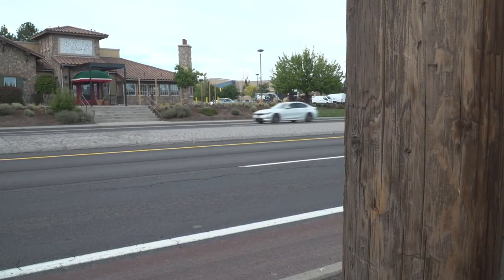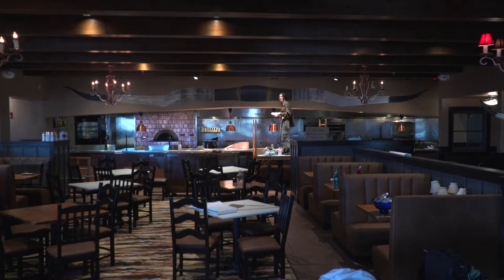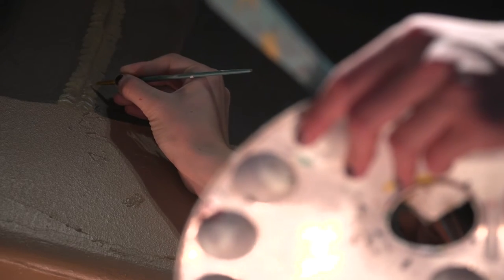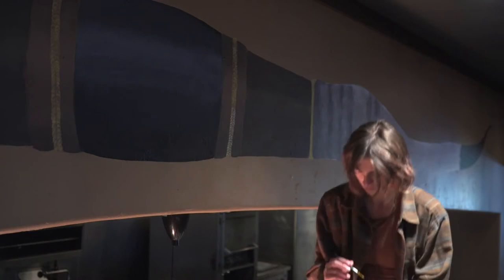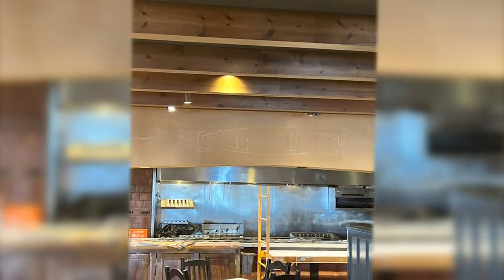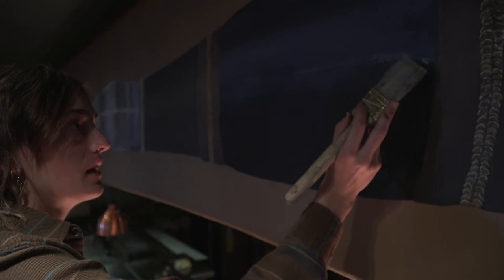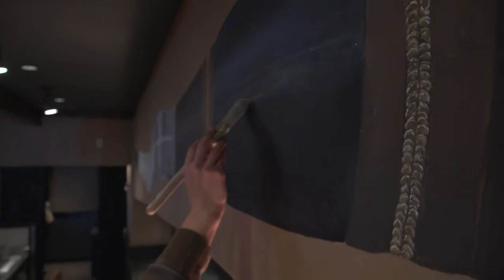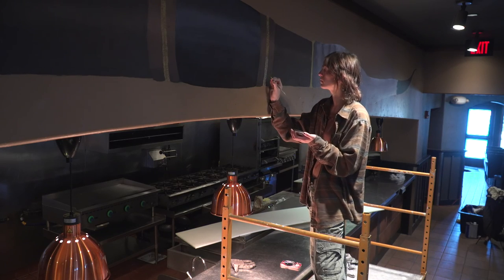Young artist grabs Bend restaurant mural opportunity by the horns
In the restaurant business, finding the key ingredient can be the key to success.

And no, we’re not talking the food. We’re talking about dining room aesthetics.

So when a Bend restauranteur with decades of experience in the industry needed a mural painted on a new steakhouse, he found 17-year-old Holiday “Day” Banes, an artist who is just starting her career.